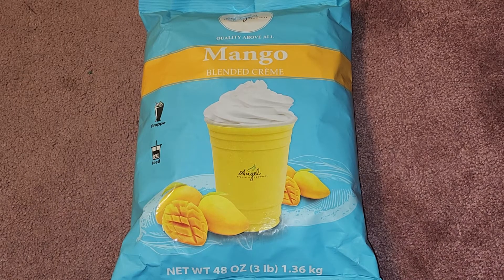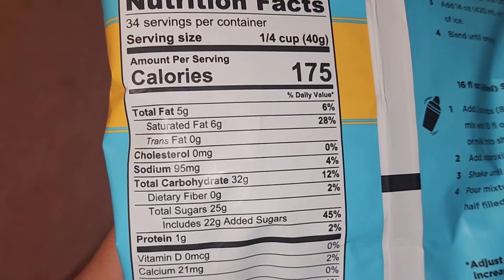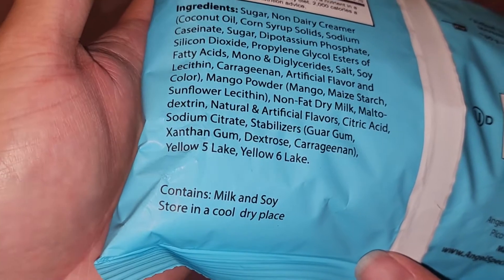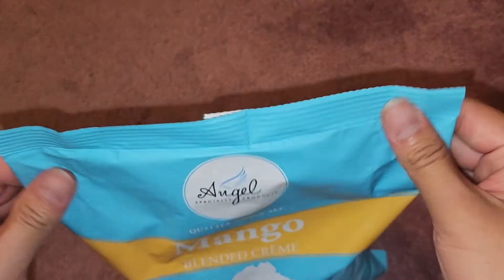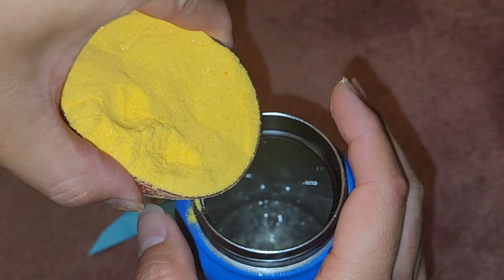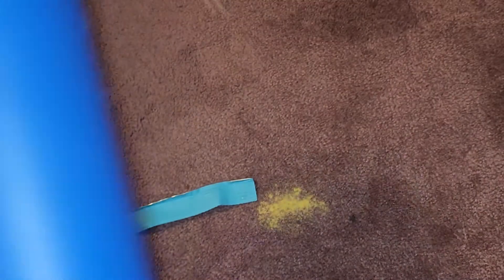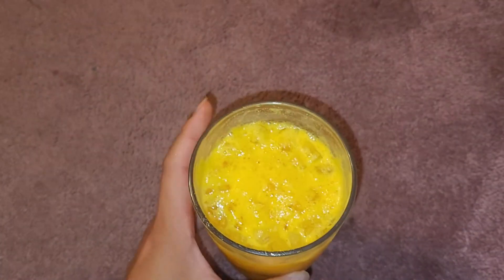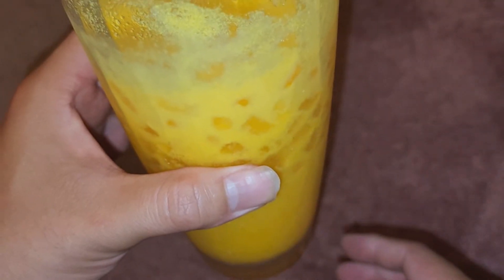Amazon Item Review Angel Specialty Products Mango Cream Blended Crème Tadte Test